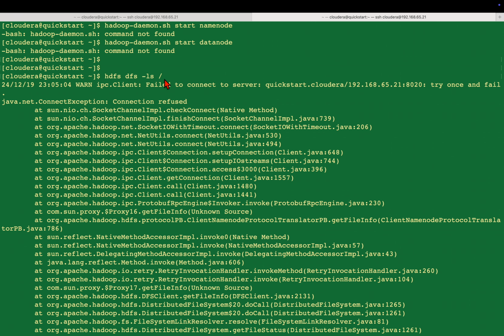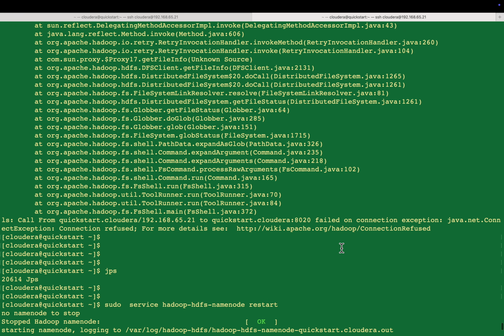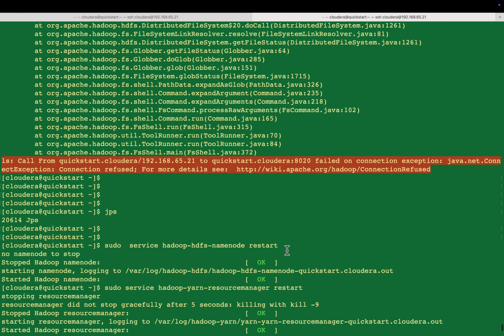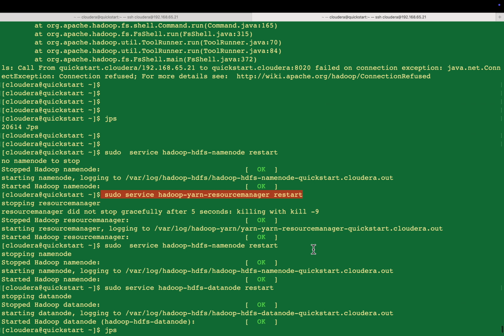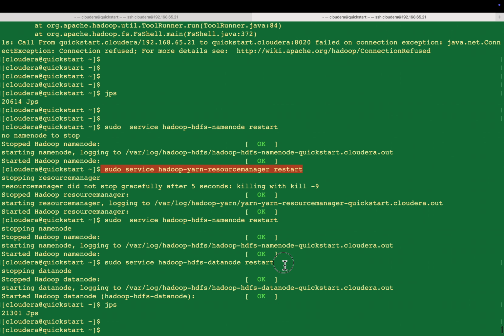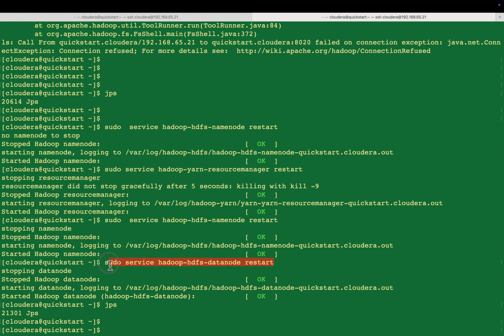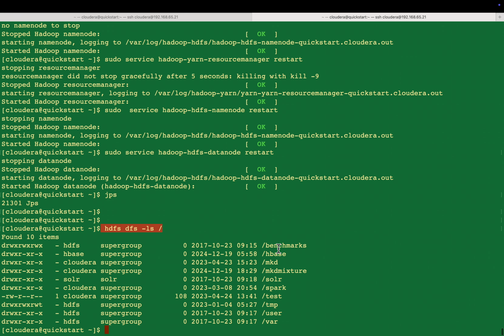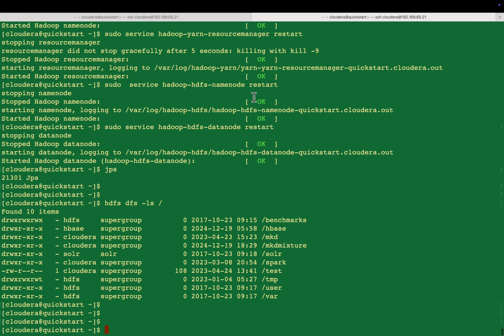Hadoop commands not working- Fixed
HDFS dfs -ls not working in Cloudera
Hadoop command troubleshooting Cloudera
Fix HDFS dfs commands in Cloudera QuickStart
Hadoop errors in QuickStart VM
How to troubleshoot Hadoop commands
Connection refused error in HDFS
Cloudera QuickStart VM HDFS issues
Hadoop HDFS dfs error solution
Fix Hadoop NameNode issues
Cloudera QuickStart troubleshooting tips

HDFS dfs not working
Cloudera QuickStart error
HDFS dfs not working  Cloudera QuickStart error  Hadoop command error  HDFS troubleshooting  Hadoop connection refused  Hadoop QuickStart issues  Cloudera VM setup  HDFS command not found  Hadoop NameNode error  fix HDFS commands